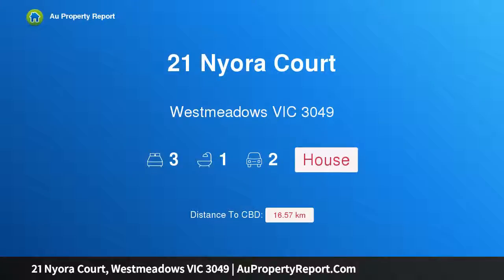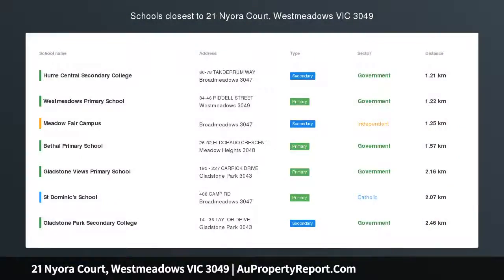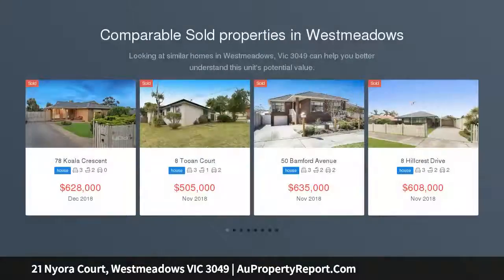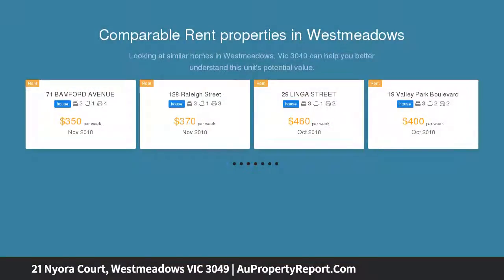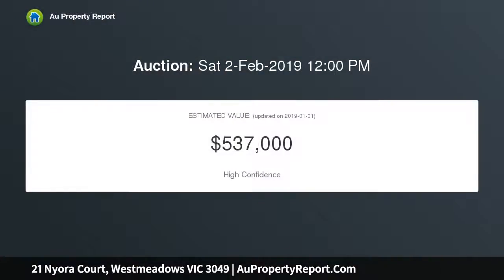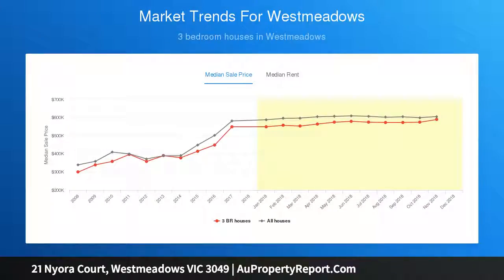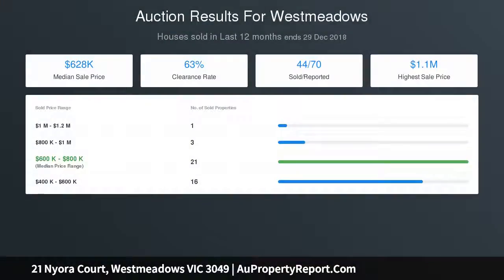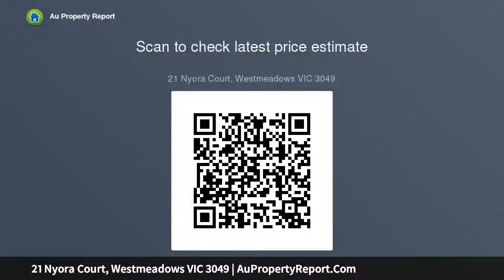21 Nyora Court, Westmeadows VIC 3049 | AuPropertyReport.Com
21 Nyora Court, Westmeadows VIC 3049
Property Type: house
Bedrooms: 3
Bathrooms: 3
Car Space: 2
LOCK IN YOUR FUTURE